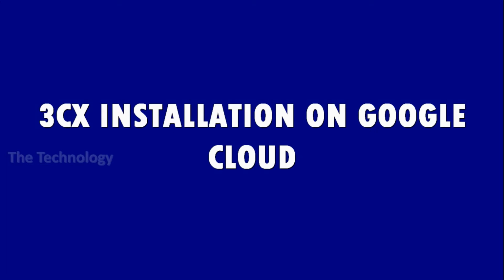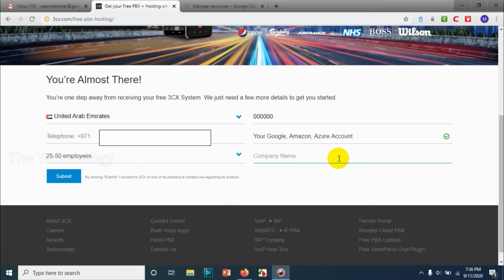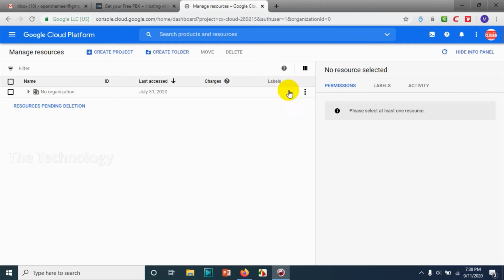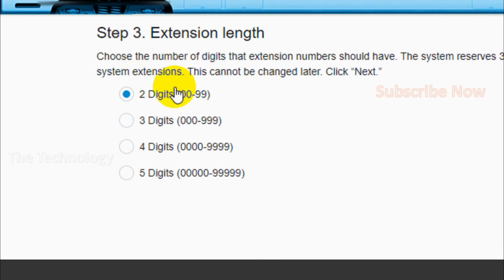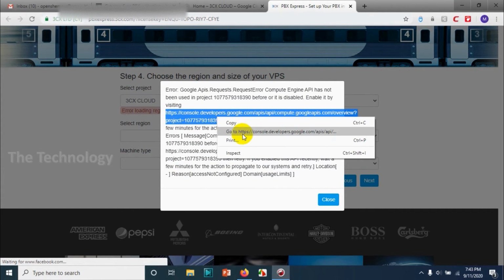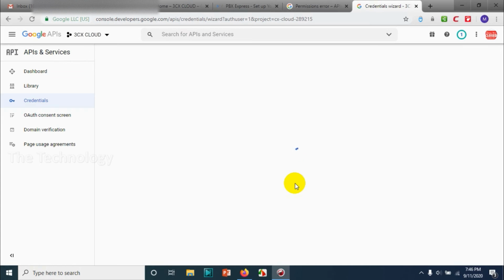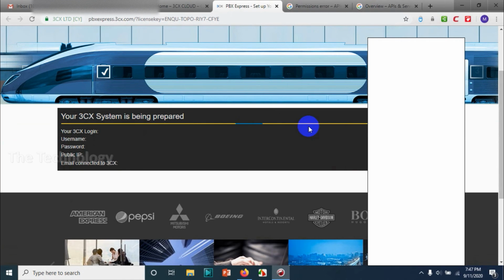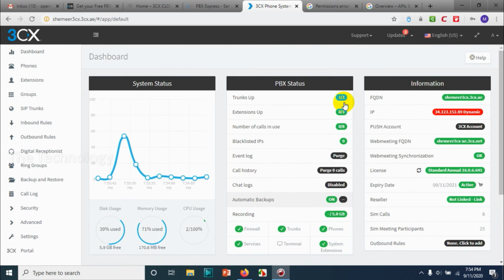3CX Installation on Cloud | 3cx Installation on Google Cloud Platform | How to Install 3cx on Cloud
In this video, I am showing how to install 3cx on google cloud.

What is 3cx: 3CX is a software-based private branch exchange based on the SIP standard. It enables extensions to make calls via the public switched telephone network or via Voice over Internet Protocol services.